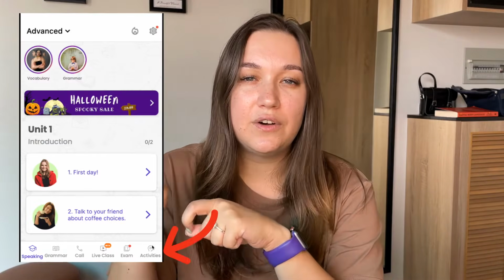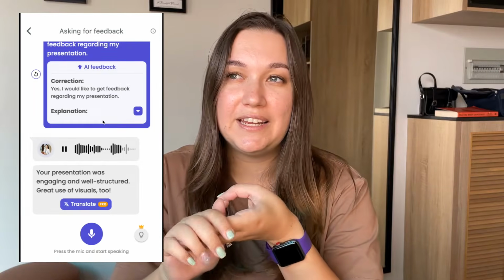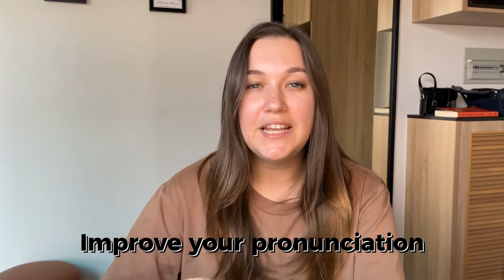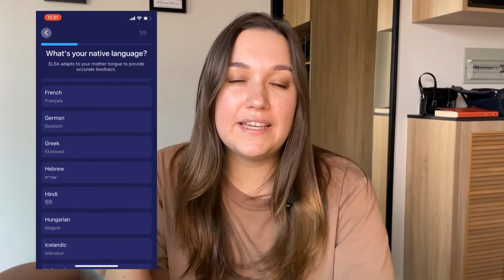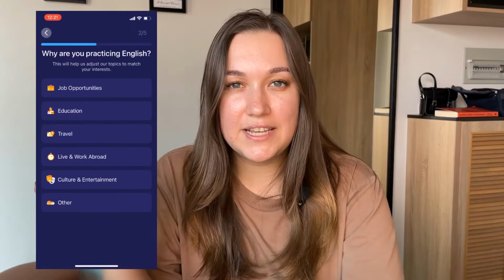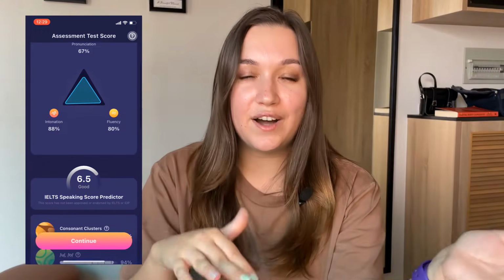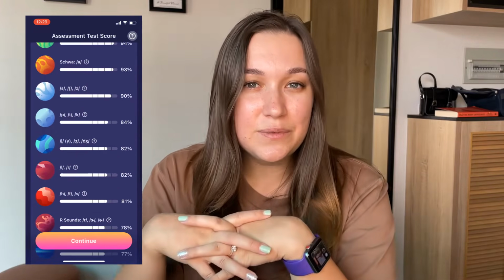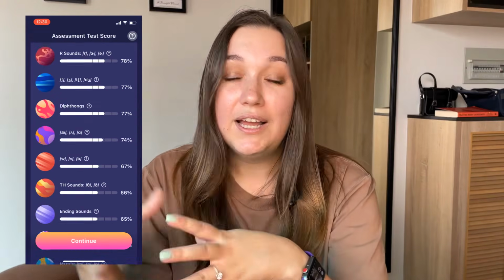How to study Business English effectively?APPs FOR BUSINESS ENGLISH LEARNERS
We often underestimate the power of time. However, even 5 minutes of daily practice can make a huge difference if you know exactly what to do in those 5 minutes. Practice your vocabulary, speaking, or listening...
00:00 - 00:10 - How to study Business English effectively
00:10 - 00:30 - Identify your goal
00:30 - 01:35 - AI webistes
01:35 - 02:47 - APP to improve speaking
02:47 - 04:15 - Job Interview Practice
04:50 - 05:30 - Pronunciation for Beginners
05:30 - 06:00 - Pronunciation for advanced level students

I have no doubt that this list of educational apps will help you reach your goal of mastering Business English faster.

Here is the list of 60 FREE tools to practice your speaking with AI